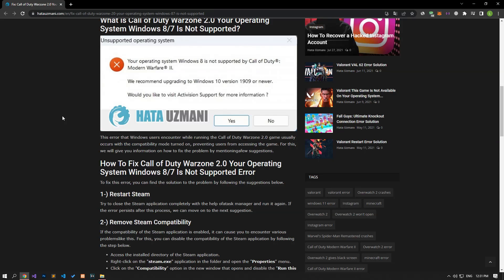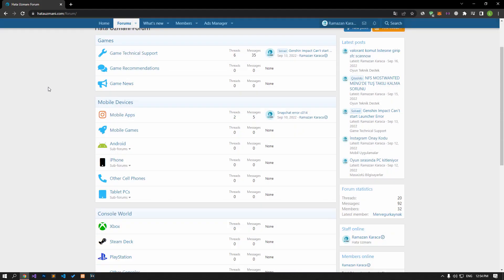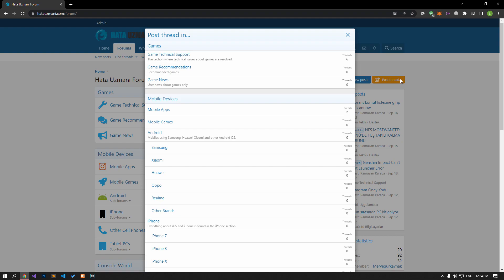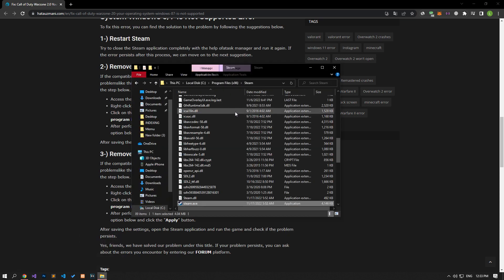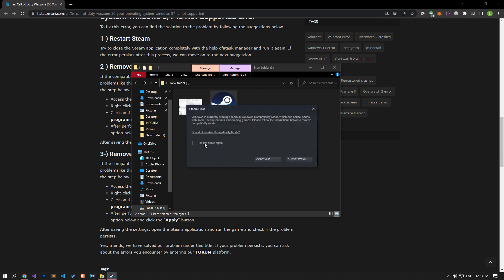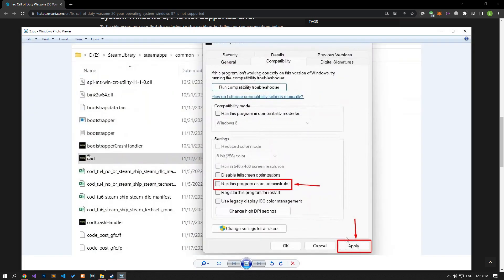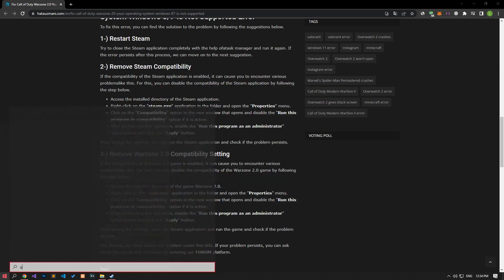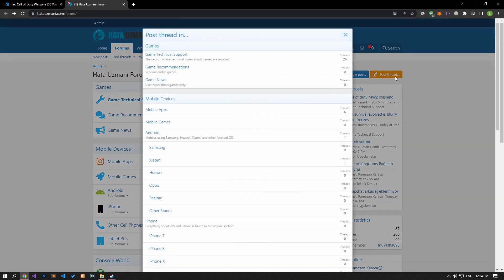Fix: Call of Duty Warzone 2 0 Your Operating System Windows 8 7 Is Not Supported Error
In this video, we will try to resolve the "Unsupported Operating System Your Operating System Windows 8/7 Is Not Supported By Call Of Call of Duty Warzone 2.0" error that Call of Duty Warzone 2.0 players encounter after running the game.